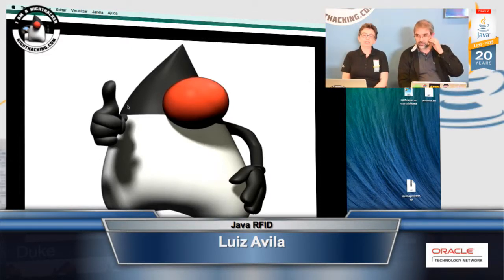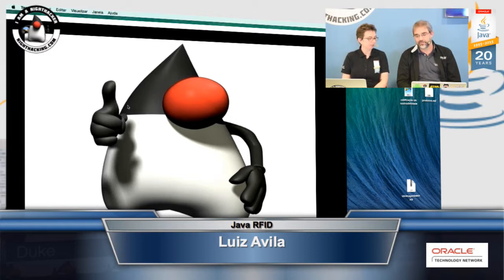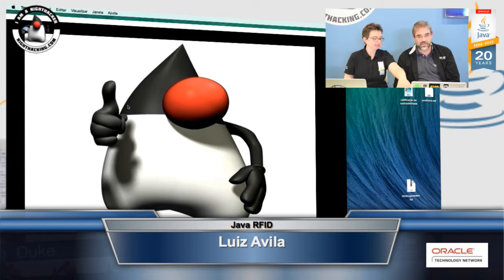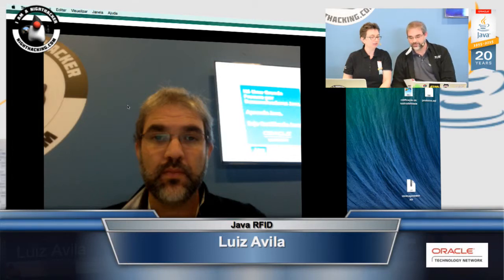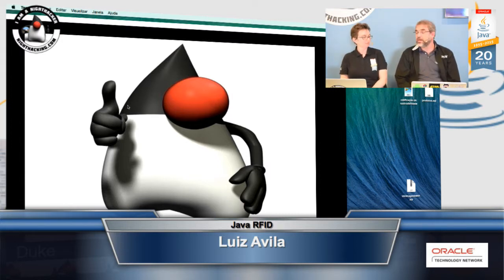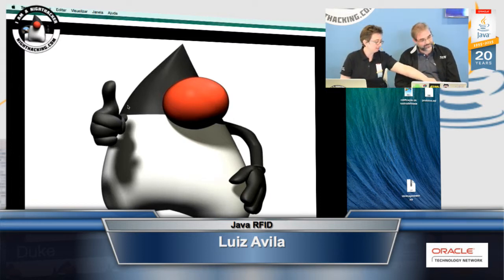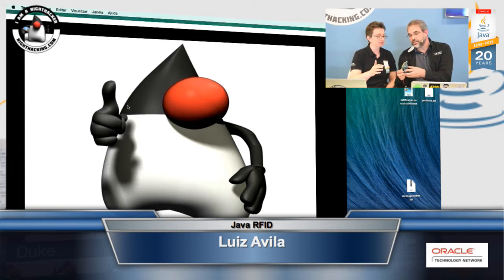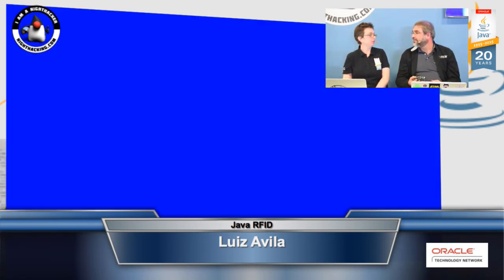RIFD Project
Luiz Avila presented his RIFD projects with arduino, and Intel board